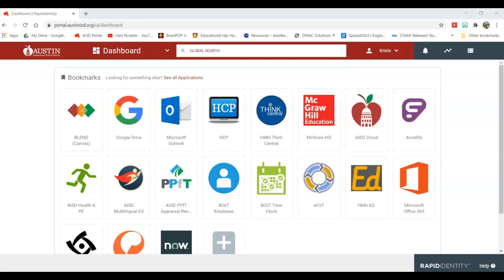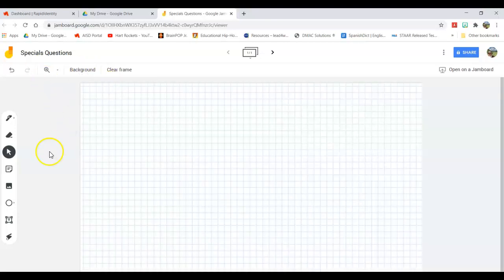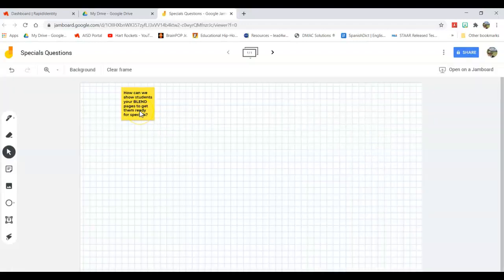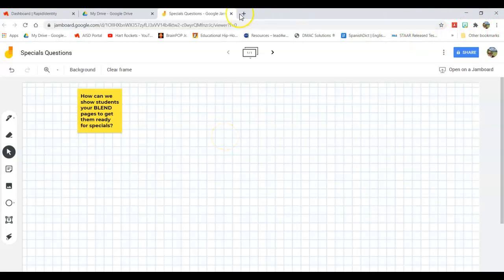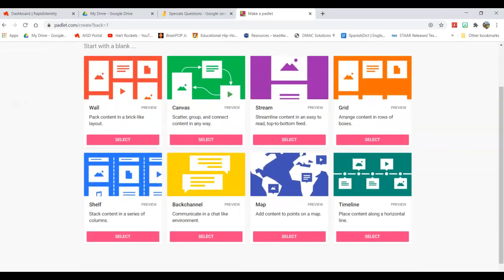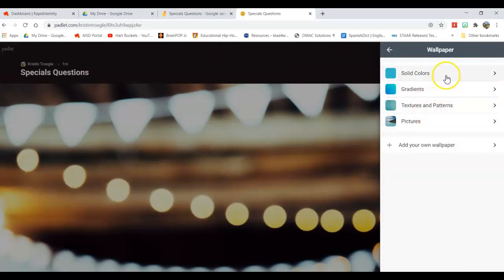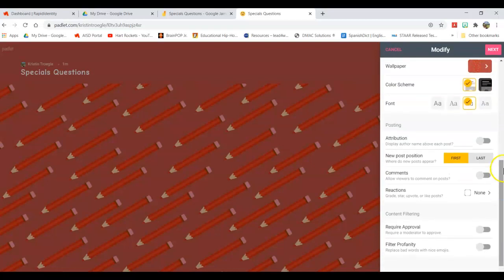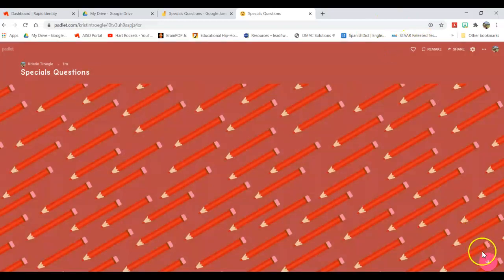Video 1- How to Make a Jamboard or Padlet